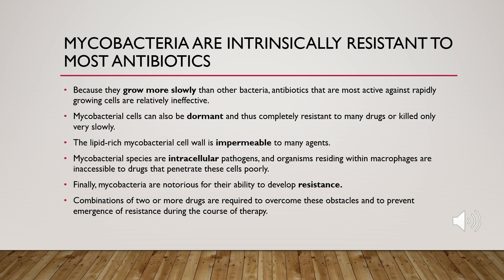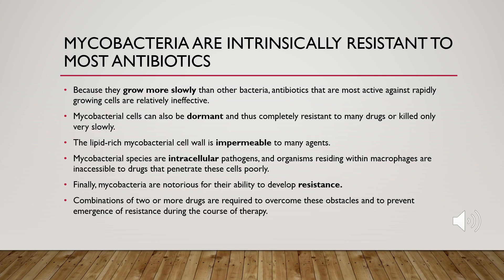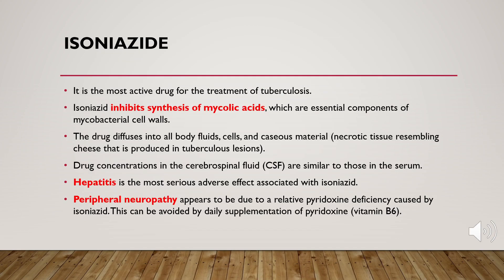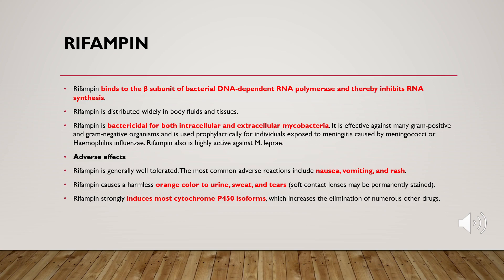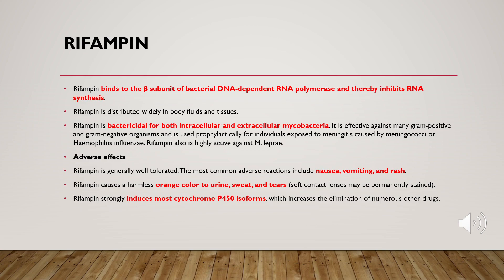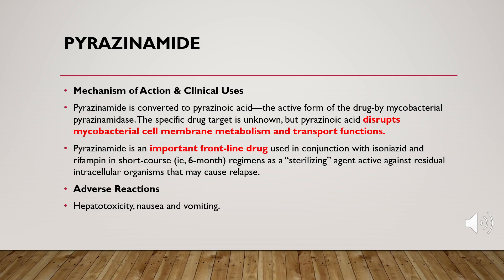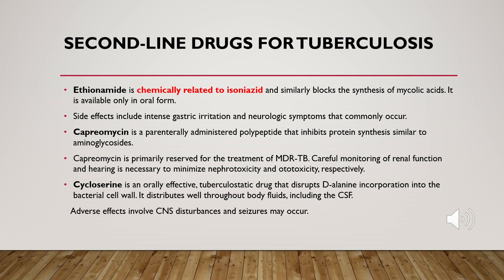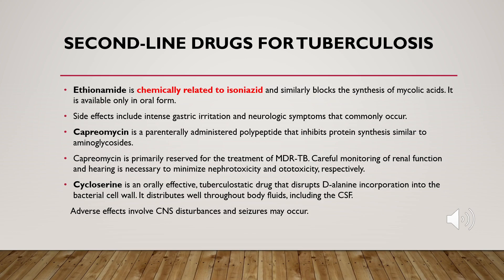Unit 6 Pharmacology: lec4